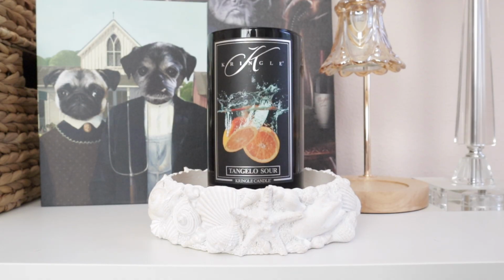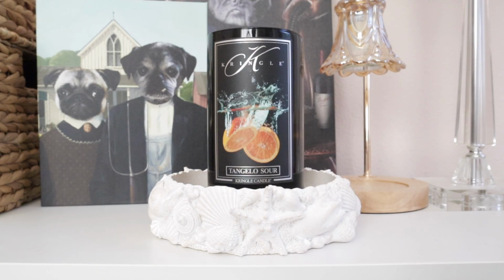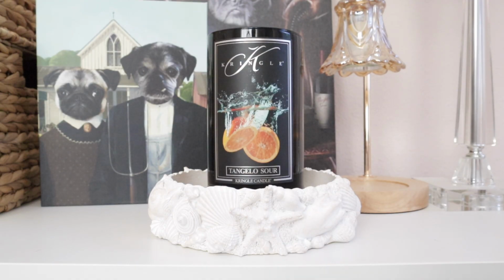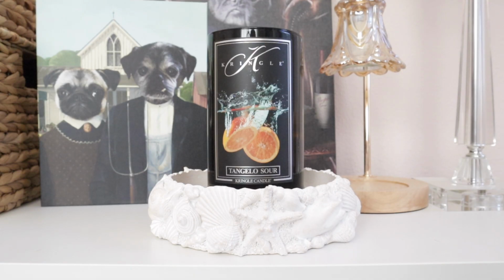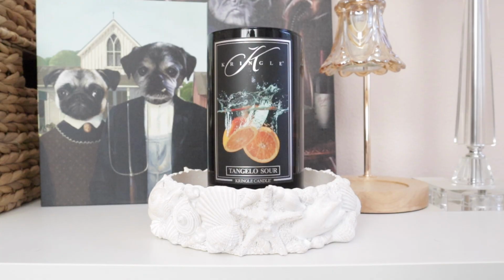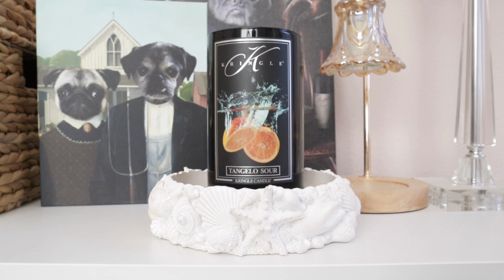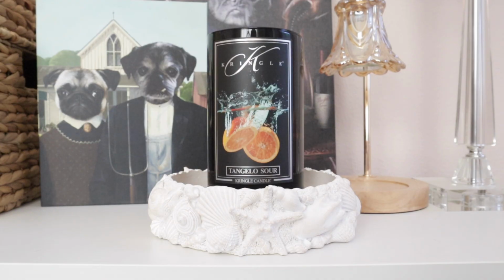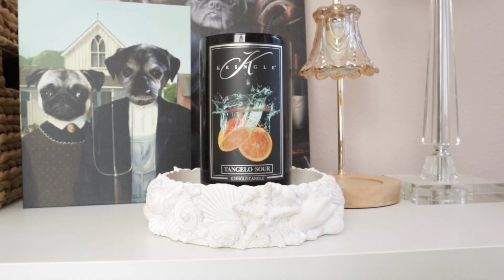Kringle Reserve Tangelo Sour 🍊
Find Kringle Reserve Tangelo Sour here: Save 15% at Kringle Candle with code MELANIE15

Hey friends, welcome back to another candle review! Let's discuss Kringle Reserve Tangelo Sour. This scent was not really what I was wanting it to be so it left me a bit disappointed personally but I am sure there are some out there who might appreciate a "cleaner" take on citrus. What are your thoughts on this one?